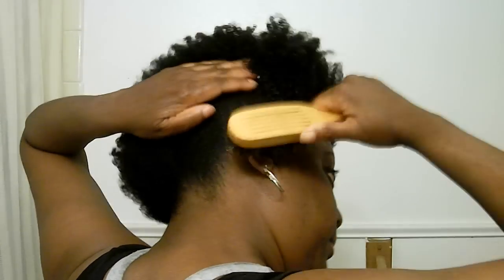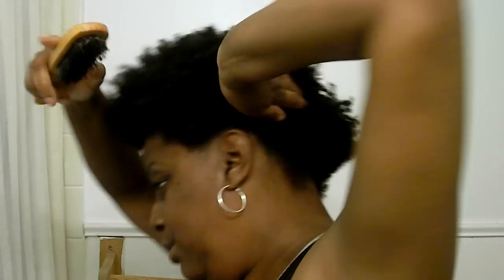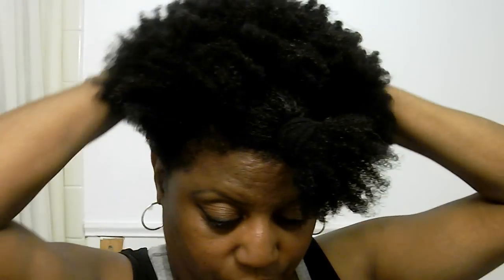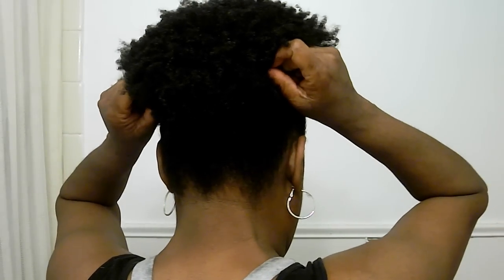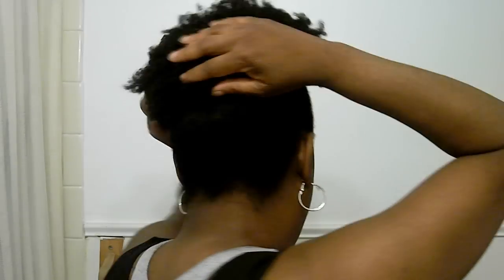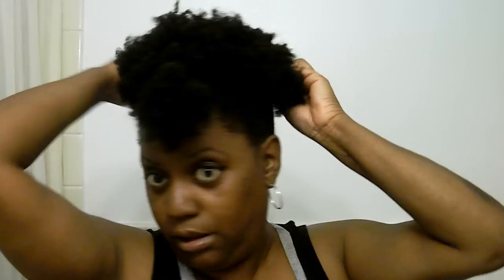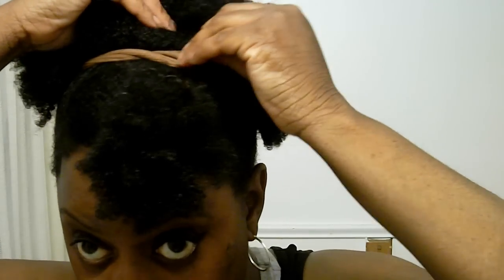Side Afro Puff! Tutorial/Demo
Facebook  Fan: Trecey920

Hey Everyone,
I wanted to get this up for you as soon as I could, I got a request asking did I do the side puff and what I used. I had to check, I thought I had a video on a side puff but I didn't I had to get it up. I hope it answers all questions. If not, leave them in comment section I'll get to them.